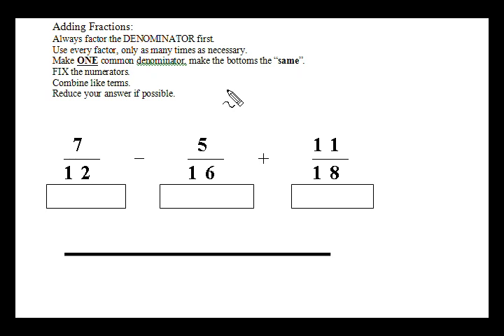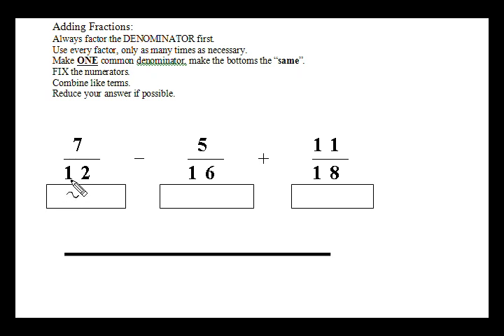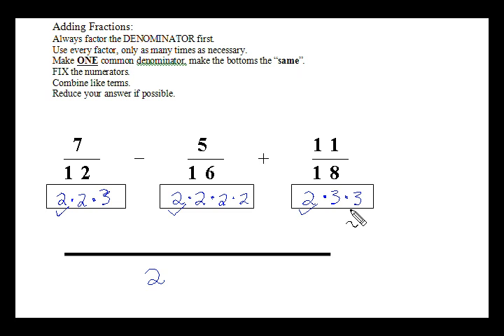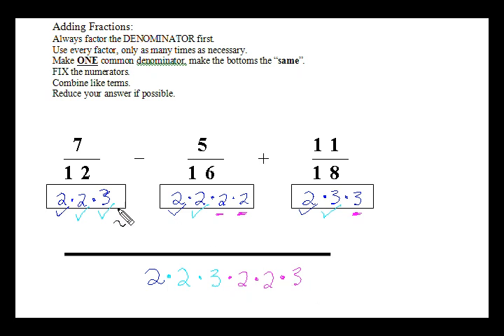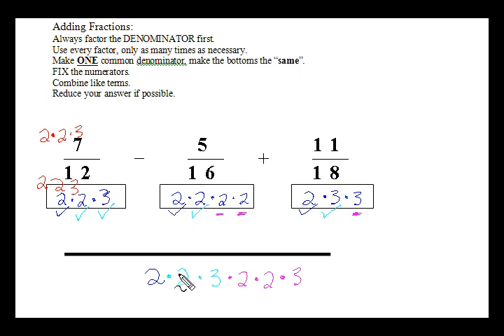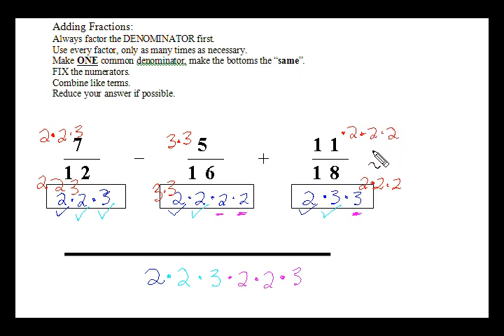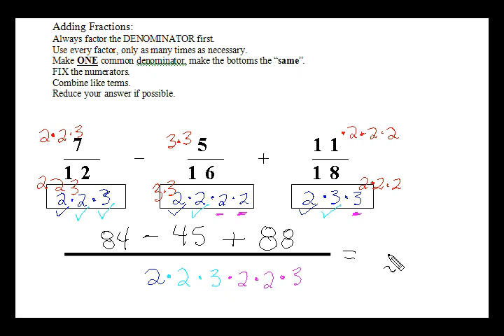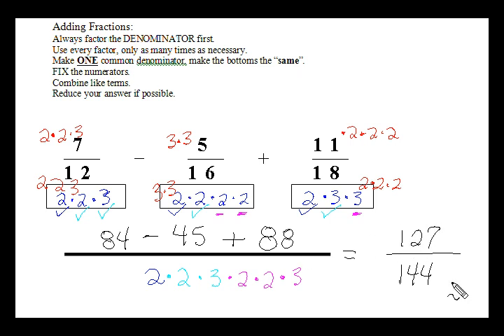25a Add Fraction without variables example 1